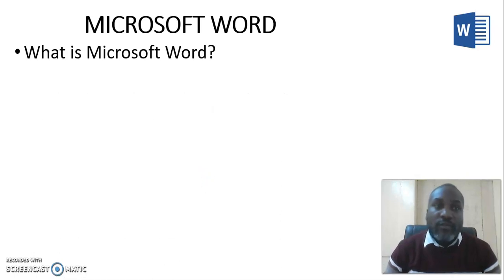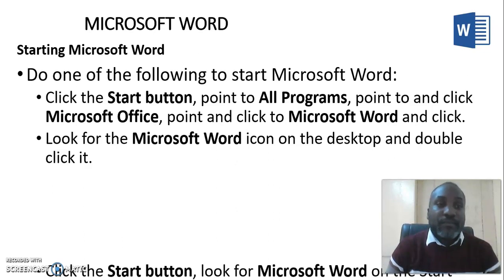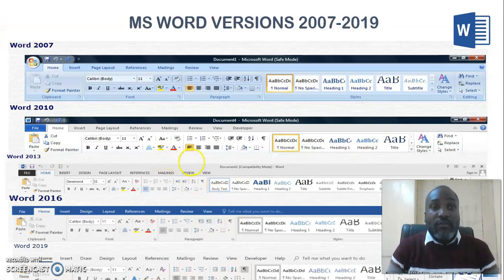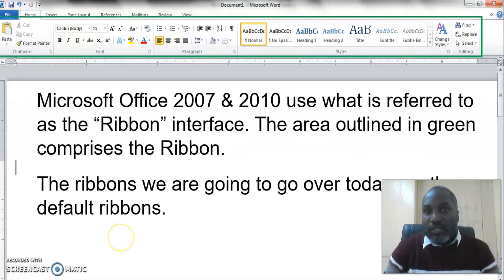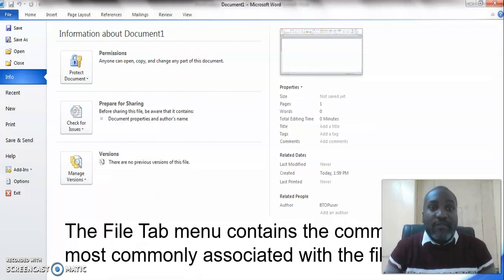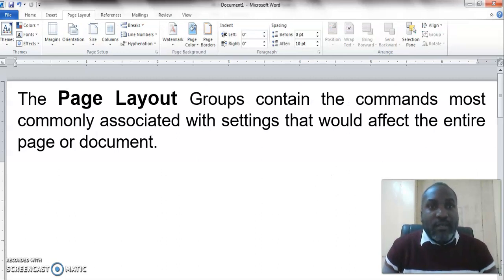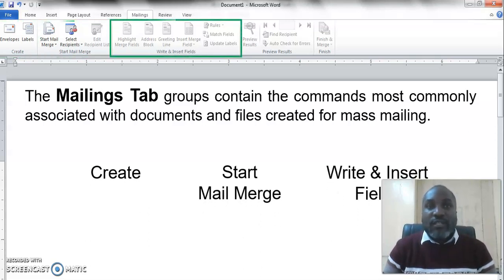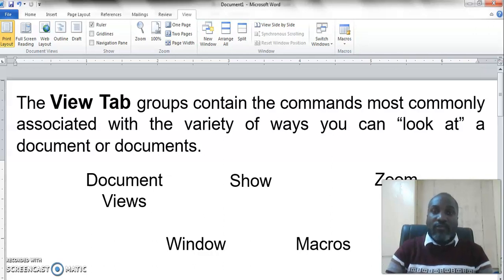MICROSOFT WORD TUTORIAL PART 1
In this Session I will be covering Microsoft Word introduction, this is the 1st of the series of tutorials that I will be sharing. This Tutorial is ideal for beginners.